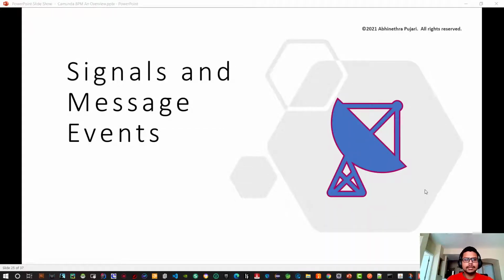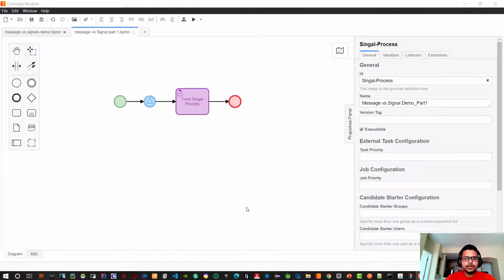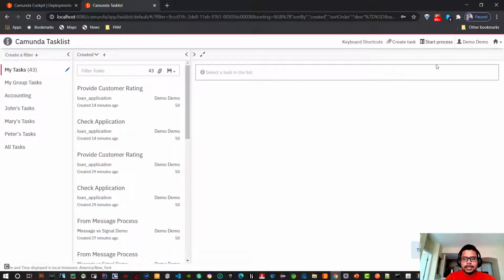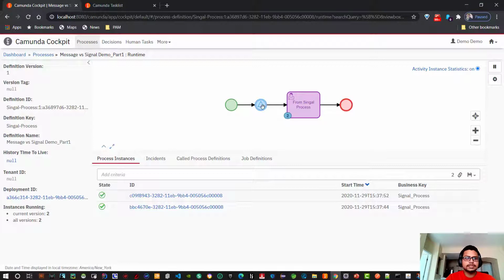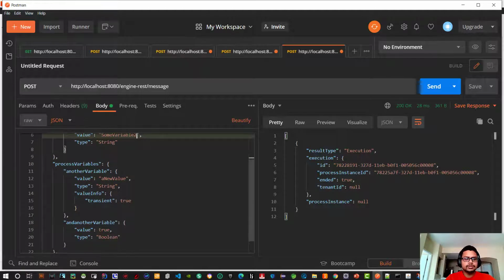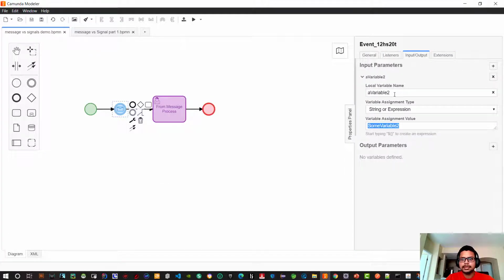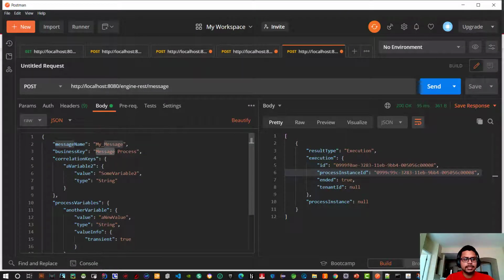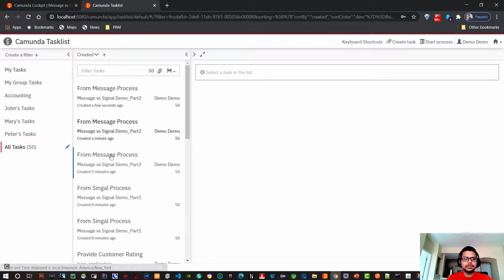Message Vs Signal Event Demo [Refer description for special Coupon]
This video provides an overview of Message Vs Signal Event in Camunda BPM
For more information on Camunda Tool overview videos, you can look here at Udemy. I have provided a coupon with this link for $9.99 only for the next 5 days